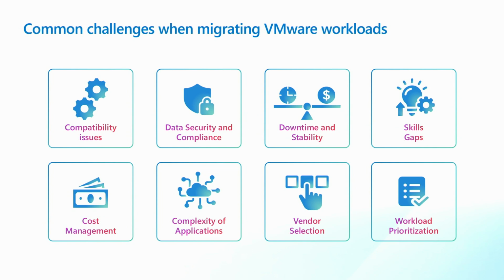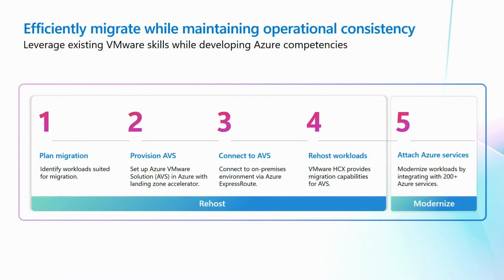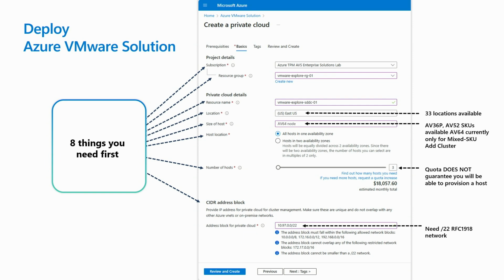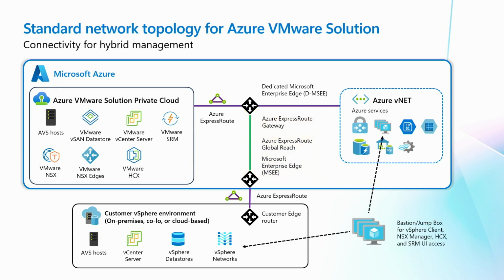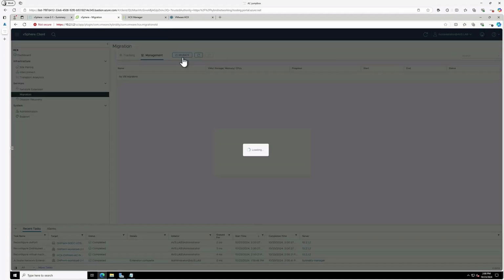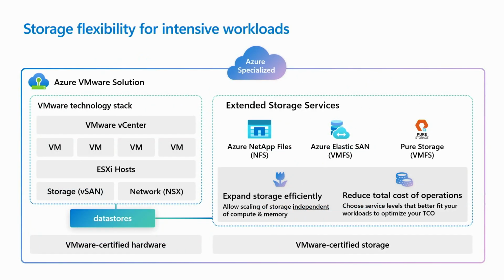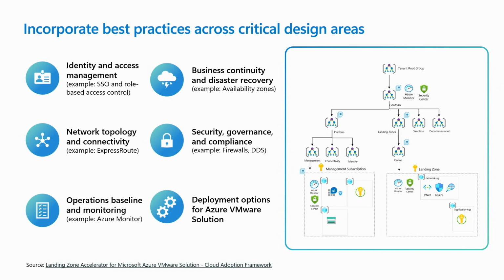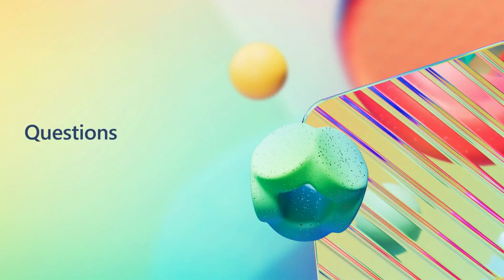How to run your VMware workloads in Azure with Azure VMware Solution | BRK233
With Azure VMware Solution, migrate VMware workloads to the cloud using your existing skillsets. Our experts will walk you through every step, including pre-migration assessment, live migration, networking connectivity patterns, and how to implement a Zero Trust security model and RBAC. Our examples will cover SQL Server and Oracle database migrations, including Oracle Database@Azure. With these best practices, you’ll be ready to exit your datacenter and set up your private cloud in Azure.

𝗦𝗽𝗲𝗮𝗸𝗲𝗿𝘀:
 * Amy Colyer
 * Liam Sosinsky

BRK233 | English (US) | Infrastructure